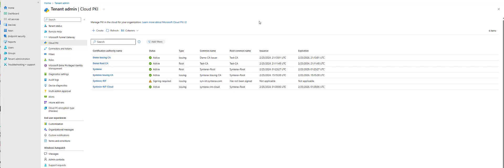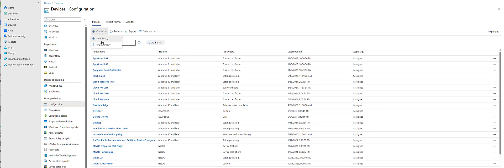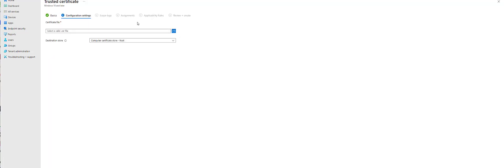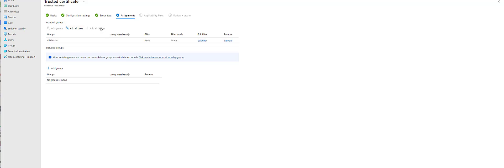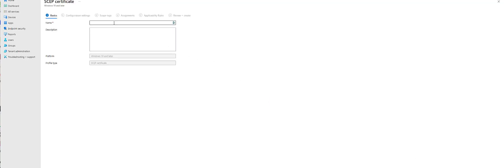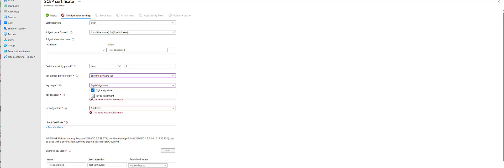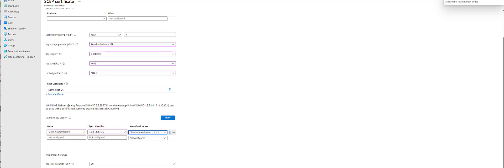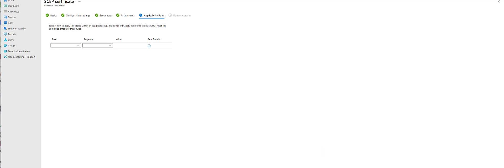Creating Trusted Cert and SCEP Profiles for Microsoft Cloud PKI in Intune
Creating Trusted Cert and SCEP Profiles for Microsoft Cloud PKI  in Intune as featured in my blog article: